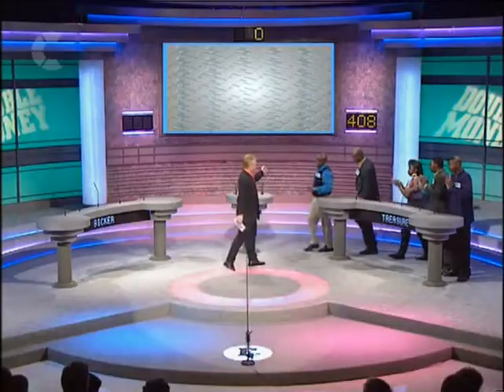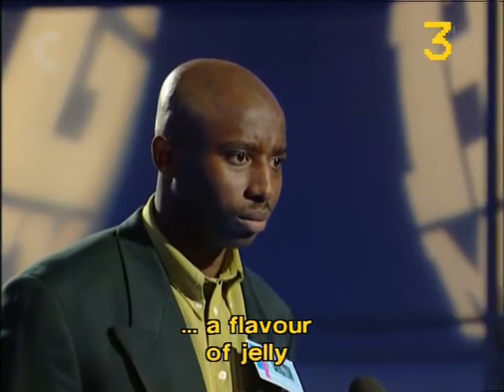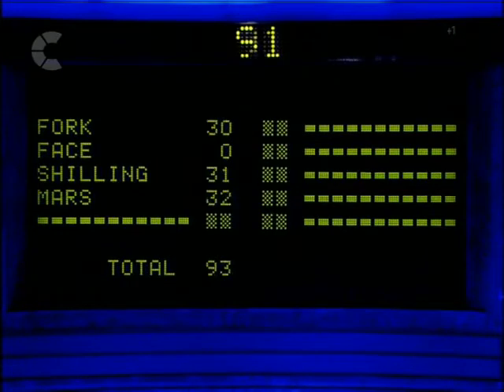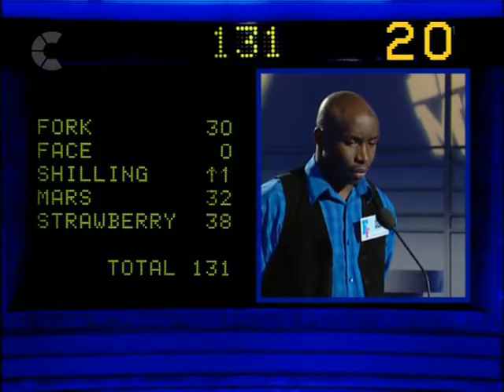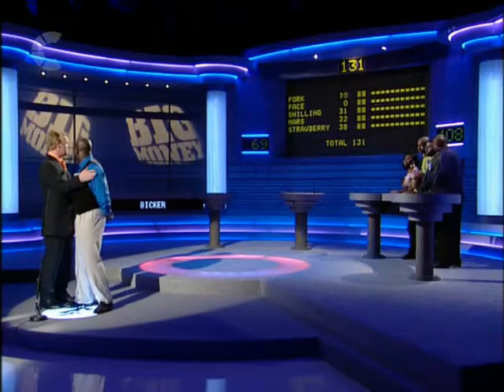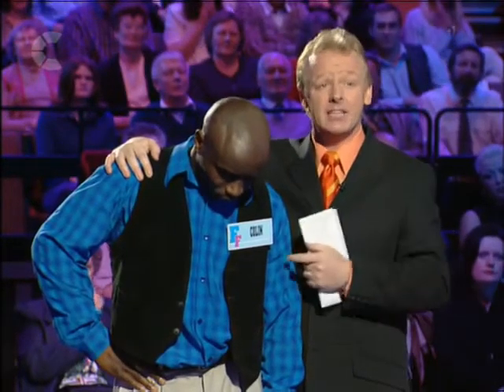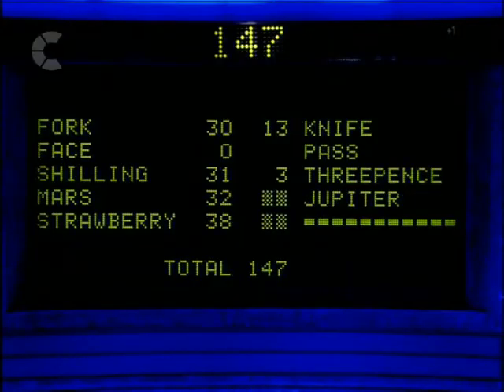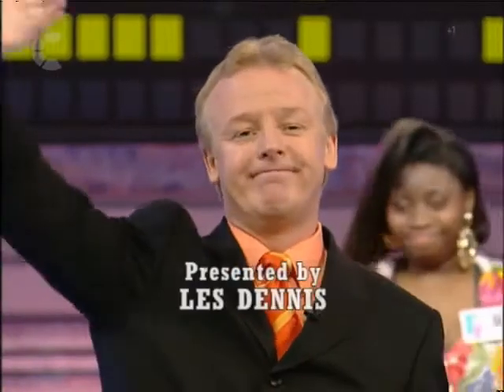Family Fortunes Funny Answers: "Name a type of ache"